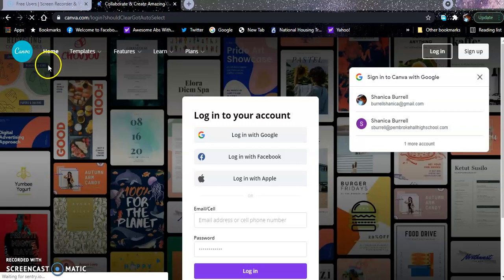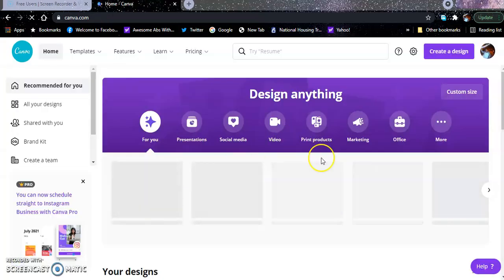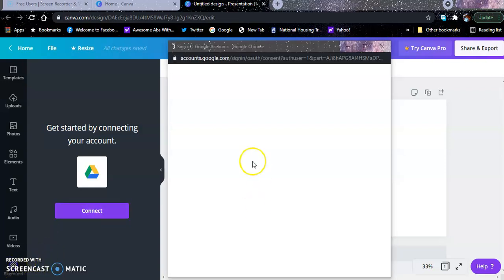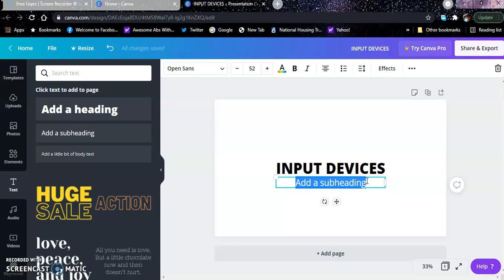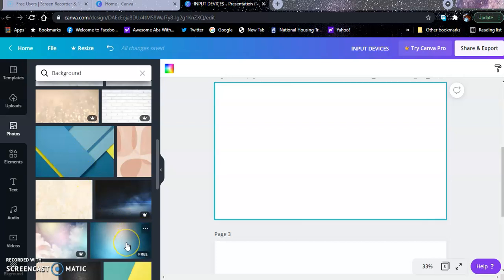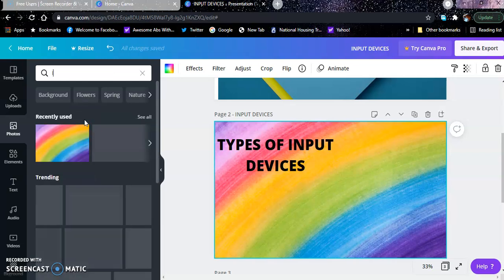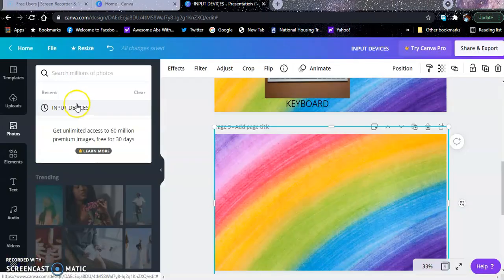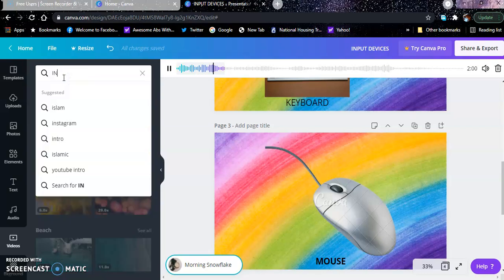How to use Canva 1 - The Introduction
How to Create Canva - The Introduction